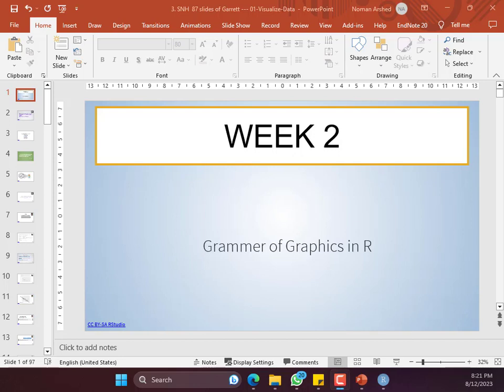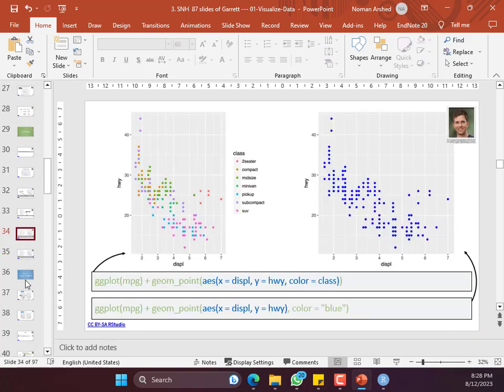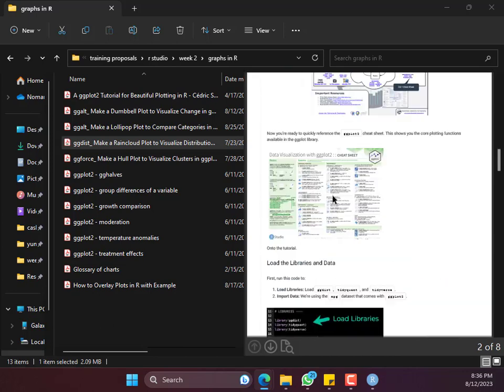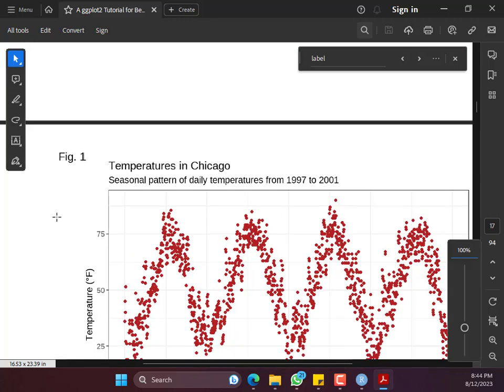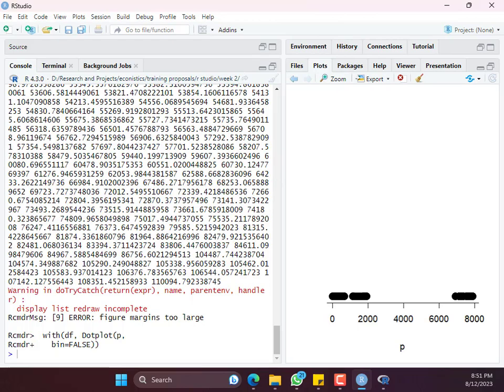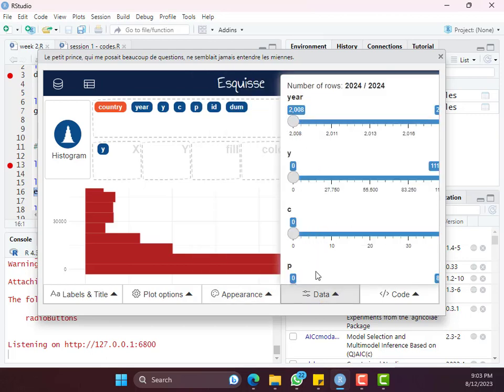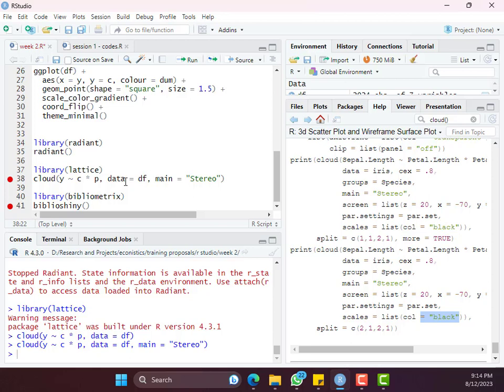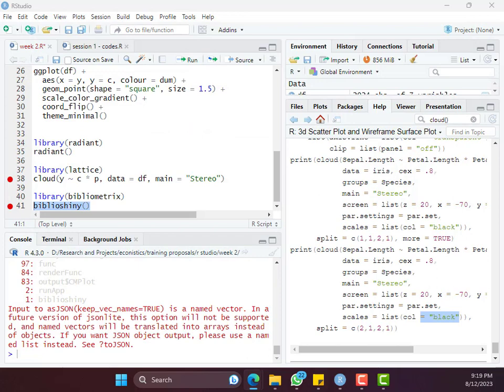Lecture 2 Advance Data Visualizing using GGPLOT2 - R programming Course for beginners...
In this second tutorial, we continue exploring R for practical use. The video covers advanced data visualization using Ggplots in a simple way. Using tools like R Commander, Esquisse, Radiant, Lettice, and Bibliometrics, you'll learn to make graphs. Discover how to draw graphs, tweak their looks, and master the Grammer of Graphics. Great for improving your data visualization skills! 📊🚀

Title: Lecture 2 Advance Data Visualizing using Ggplot2 with R📊📈 - R programming Course for beginners...

Video Timelapse:
◾ Intro 0:00
◾ grammar of Graphics 0:59
◾ GG plot 1:38
◾  What is ggplot2 3:38
◾ box plot 7:24
◾ How to choose the right data Visualization 09:46
◾ how to Overlay plots 16:17
◾ example 21:07
◾ Install R Commander  23:20
◾ Exquisy Library 31:22
◾ qualitative analysis using graphs 46:05
◾ bibliometric analysis 50:18